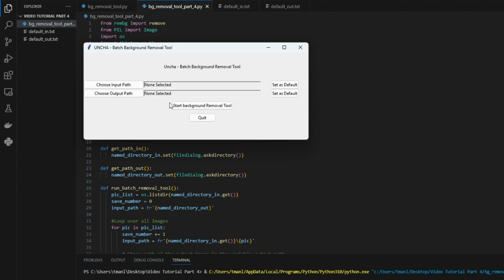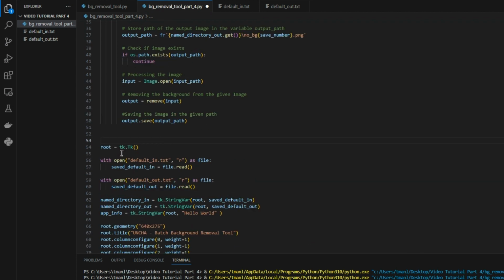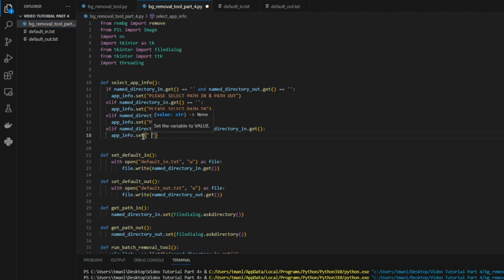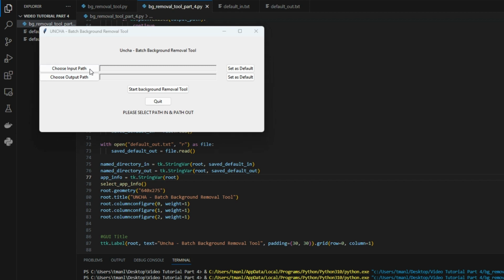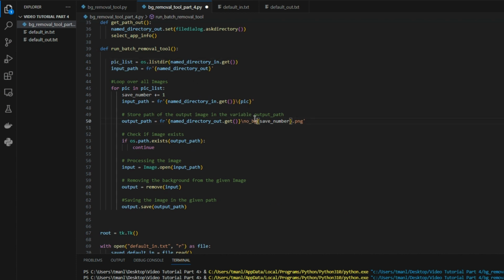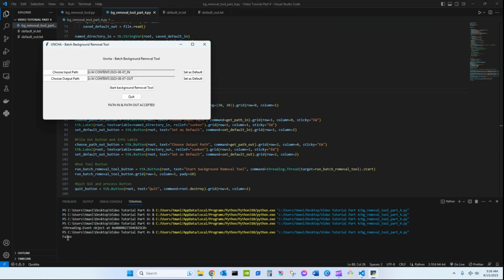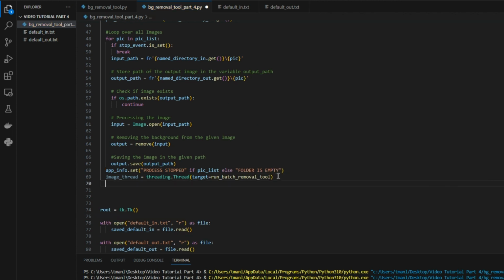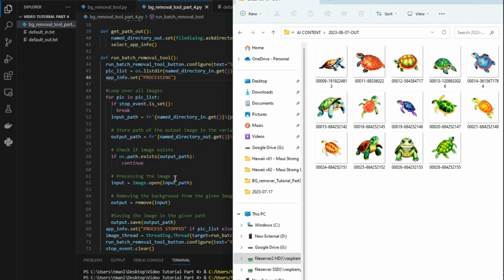UNCHA - Part 4, Batch Background Removal using Python.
Here's part for of the Coding Tutorial YouTube Series. Want to download the code? get it on GitHub

In this tutorial series we'll be creating an application to process hundreds of thousands of images to remove their backgrounds and save those images as transparent, TIFF, GIF and PNG's. We'll add error handling and user input validation. We'll also add a GUI that allows the user to open a directory window to choose input and output folders to make the process of easier for the user. In this video we'll add a user guide that gives the user information to help them trouble shoot the application and general information on the capabilities of the software.